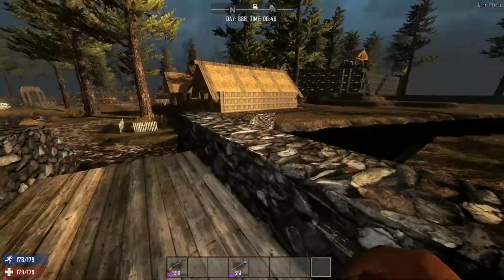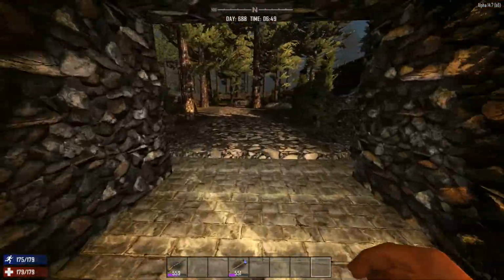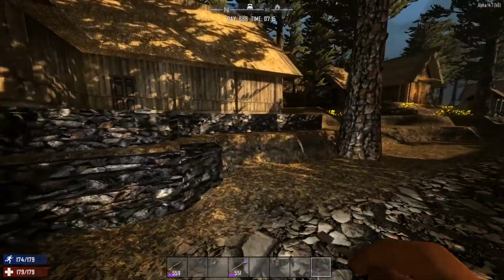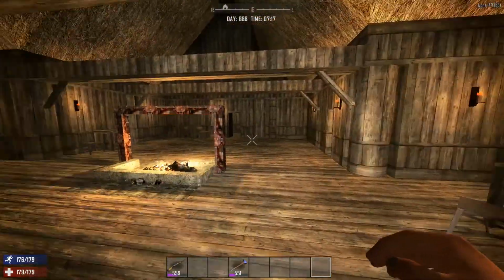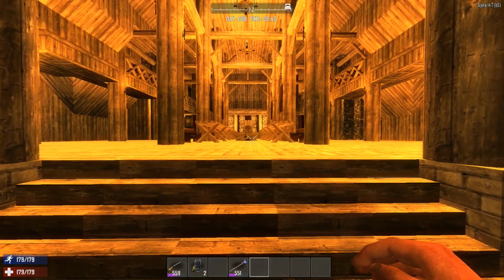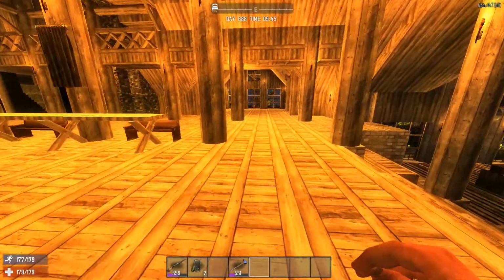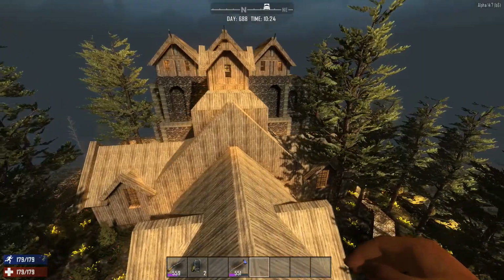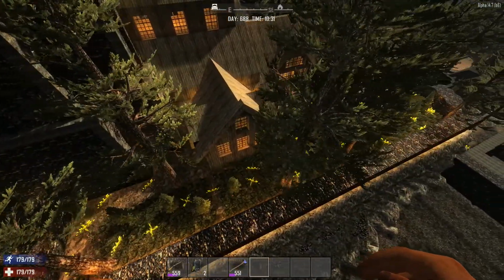Broken Ankle | 7 Days to Die | Alpha 14 | Skyrim Build | The Whiterun Wrapup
Woohoo! Alpha 14 baby! And this time we have a plan as well as the ability to get wildly sidetracked! We're going to be building the town of Whiterun from Skyrim!

And we want you to be a part of it! The BA crew records on Saturdays typically from 1-3PM Eastern Time, but we'll be on at other times as well working on this massive build. If you're on when we are then say hi! But we need your help because this is going to be our biggest build ever!

If you'd like to be a part of it, just send a message to one of us and we'll get you the details. One last note, we do need slots on Saturday, so we may ask folks to drop off so we can get on if the server is full.

We have the walls roughed in, and a sample of the construction techniques in the "breezehome" building that is already up thanks to Mafke.

7 Days to Die is an open world, voxel-based, sandbox game that is a unique mix of First Person Shooter, Survival Horror, Tower Defense and Role Playing Games combining combat, crafting, looting, mining, exploration, and character growth.